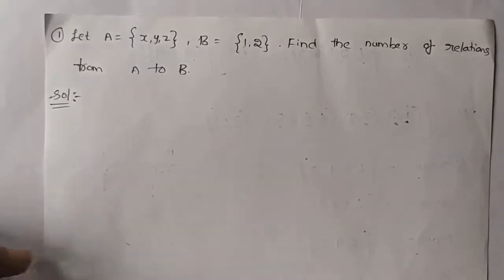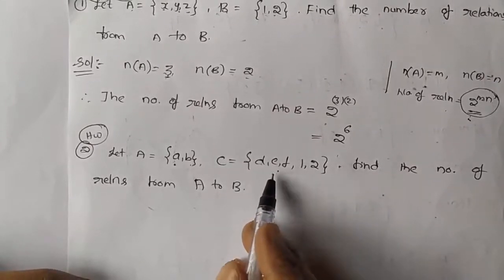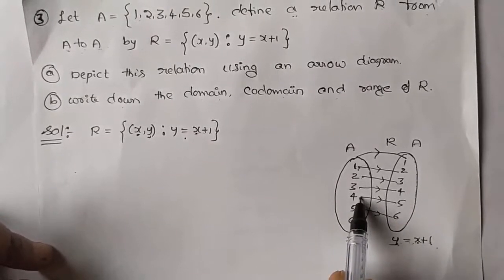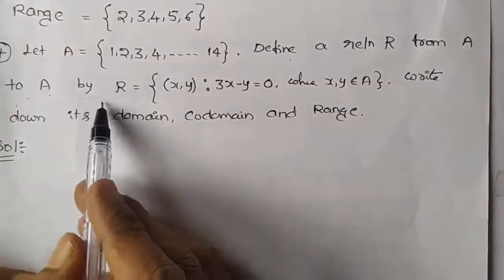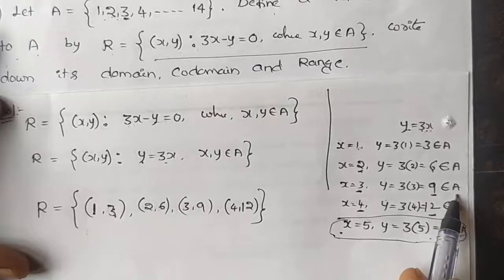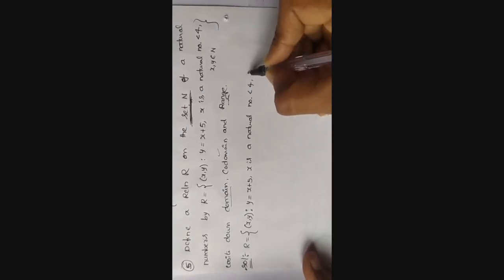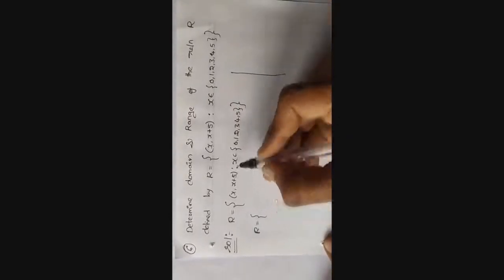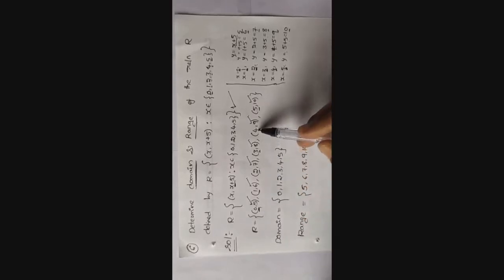Relations and functions-5 of Class11 NCERT by SHAFI